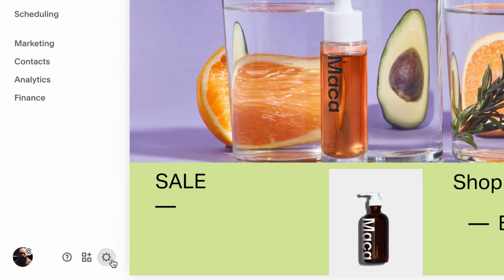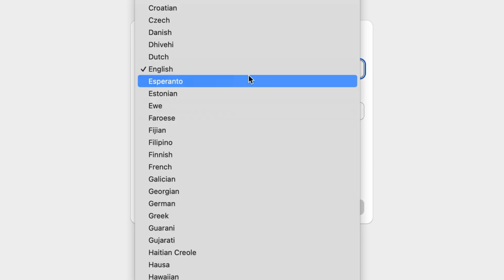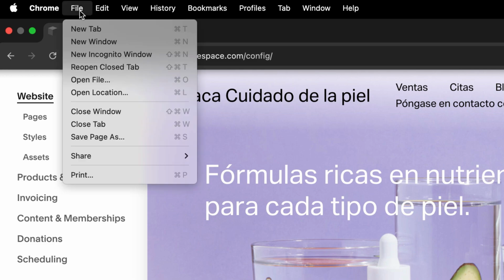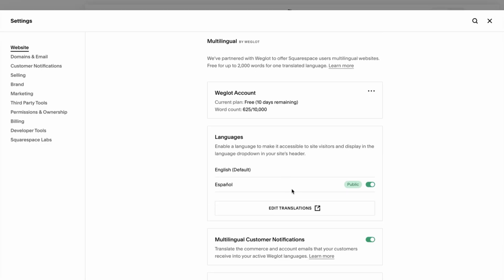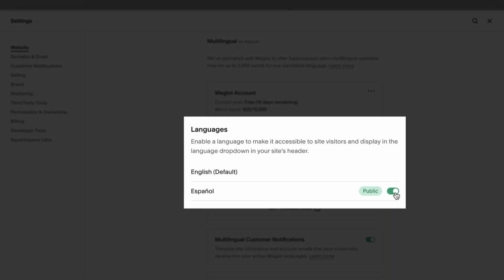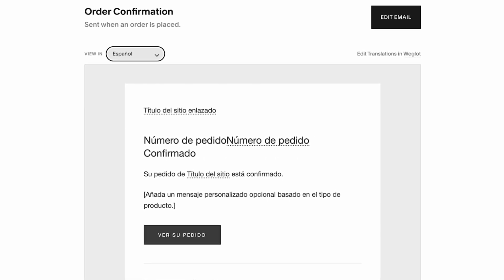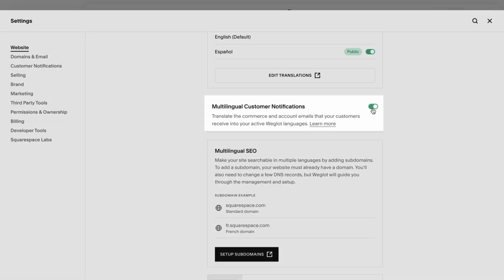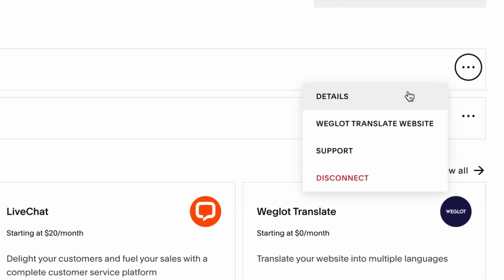How to Create a Multilingual Site with Weglot | Squarespace 7.1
With our Weglot integration, you can generate translated versions of your website in several different languages. Visitors navigate between the different translations through a drop-down menu that displays in your site’s header. This makes your site multilingual, ensuring that international audiences of different languages can engage with your content.

For more information on creating a multilingual site with Weglot,